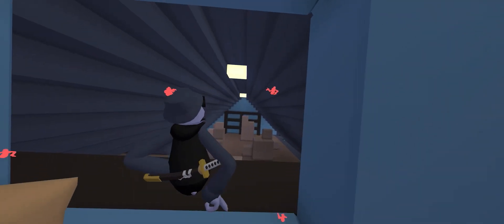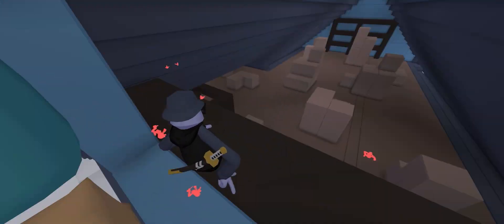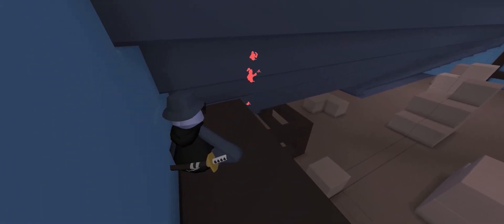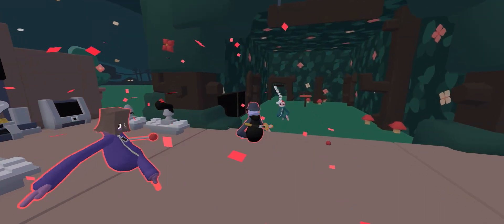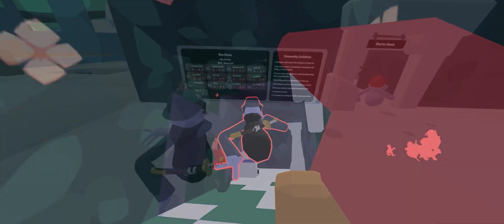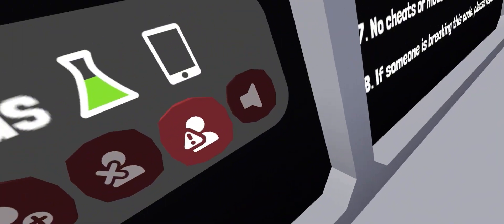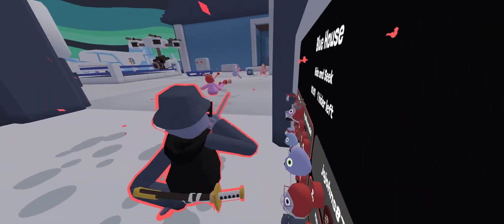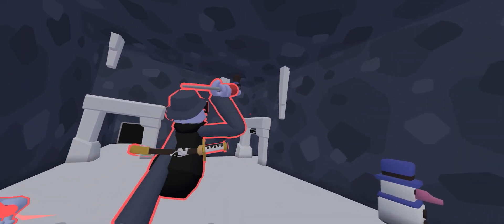Running Yeeps Lobbies